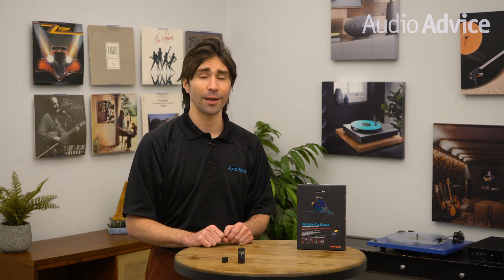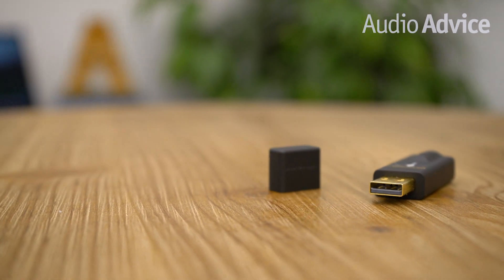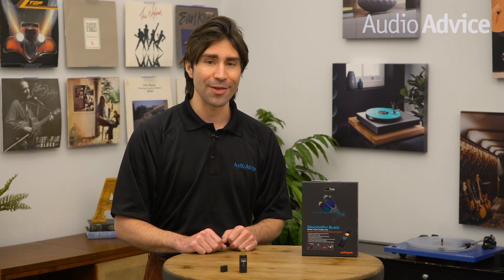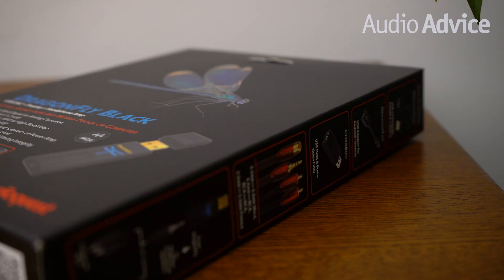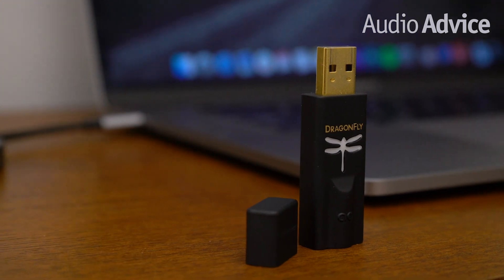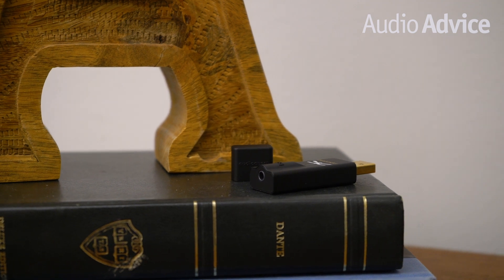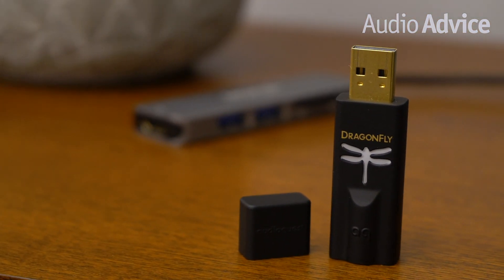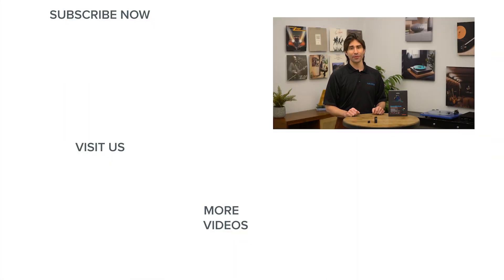AudioQuest DragonFly Black | Portable USB DAC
AudioQuest brought true high-performance sound to computers with the original DragonFly — a tiny Digital Analogue Converter (DAC) that conveniently plugs into a computer’s USB port and fits inside your pocket. DragonFly Black featured in our review is the most affordable addition to the DragonFly family. It promises to be the “bug” that packs the most bang for the buck — Enter the DragonFly Black!